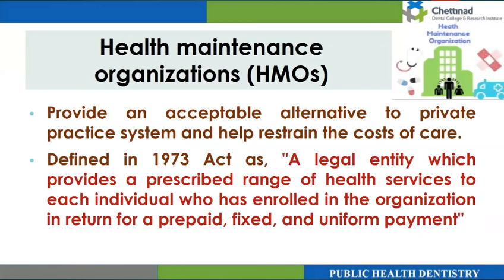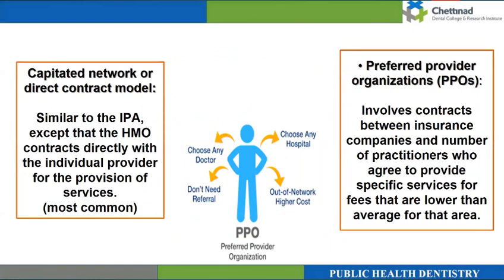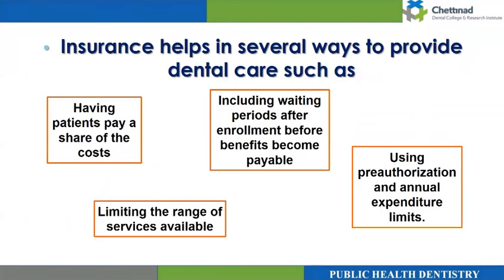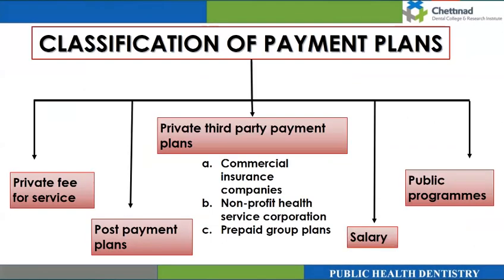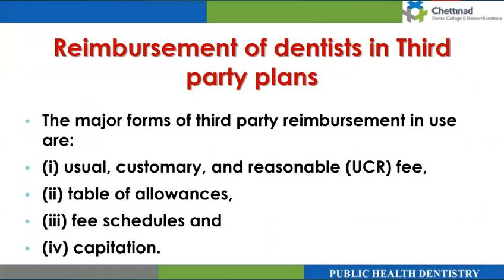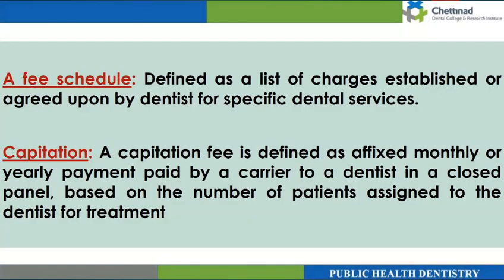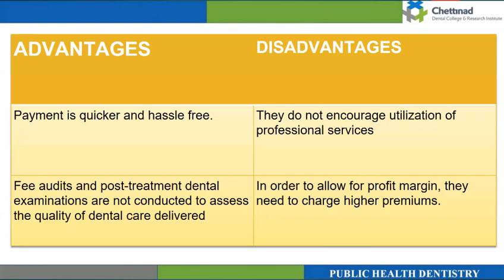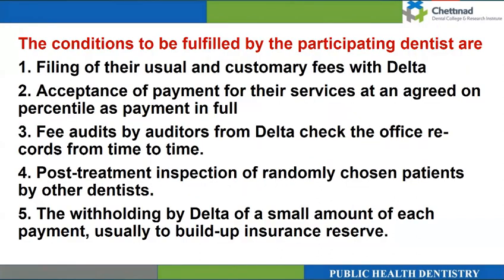Dental Finance I PHD CDCRI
Dental Finance - Part I